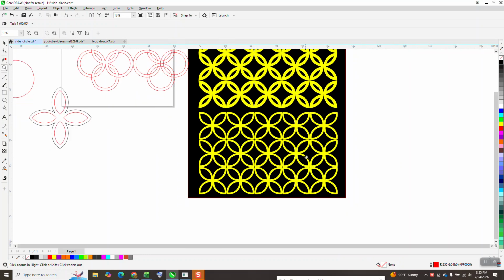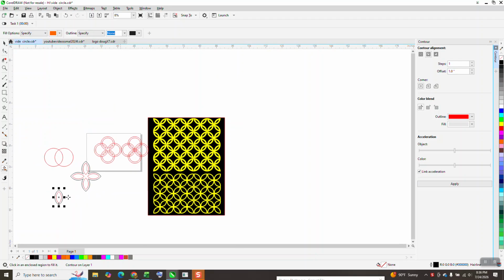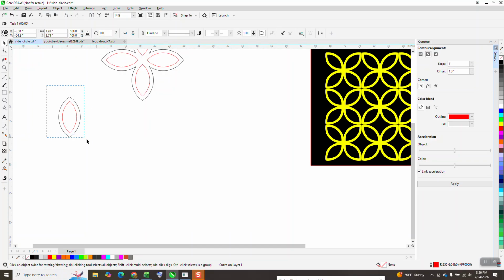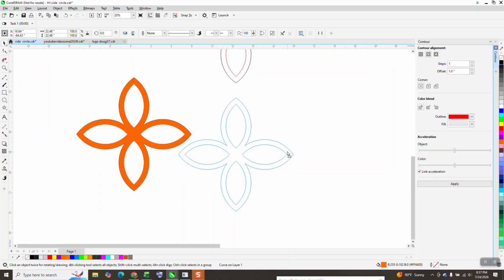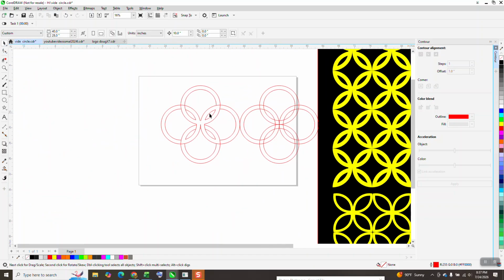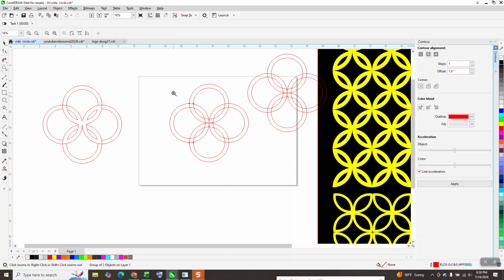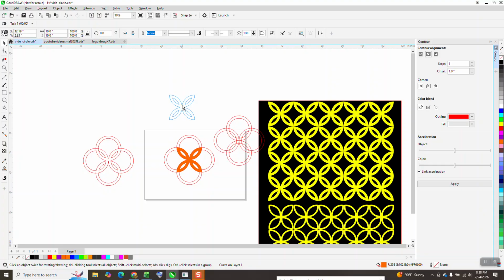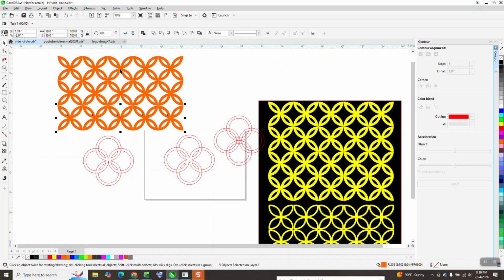Corel Draw Tips & Tricks Seamless Pattern with Circles or NOT